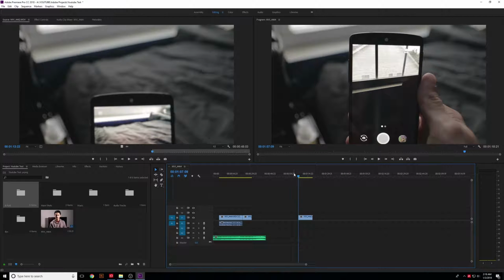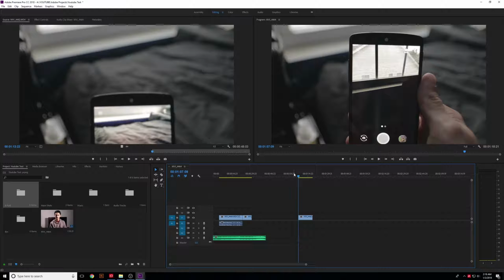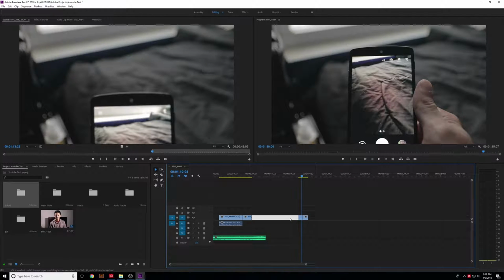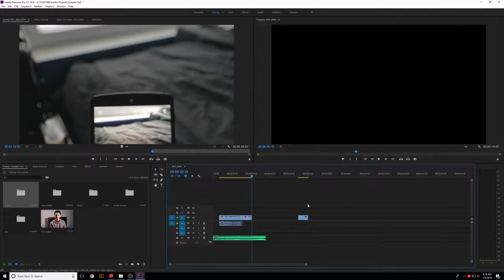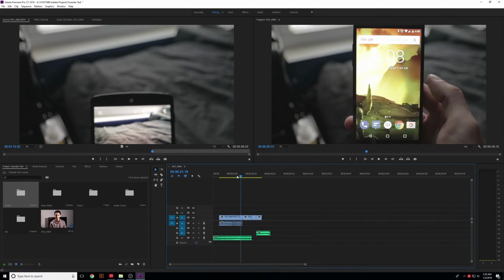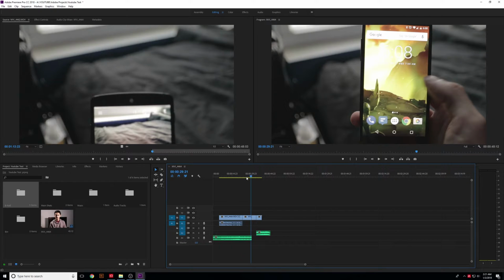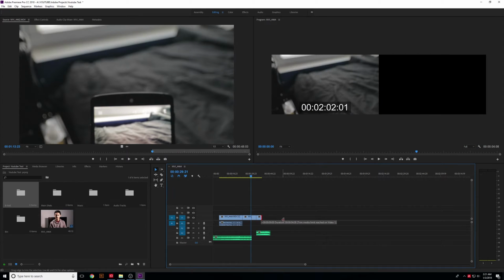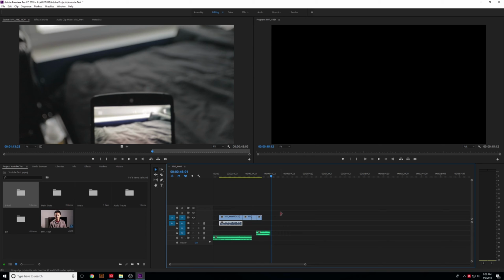Premiere Pro For Complete Beginners - 4 - Learning Ripple Delete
Learn Premiere Pro in easy to understand, bite-sized chunks. If you've never edited videos before, it can be daunting when you first try and learn a program. Many tutorials use confusing terminology and might go too fast. If you want to learn the basics and get started, this tutorial was made for you!

Support R1R through the Sellfy Page!

Social Media!